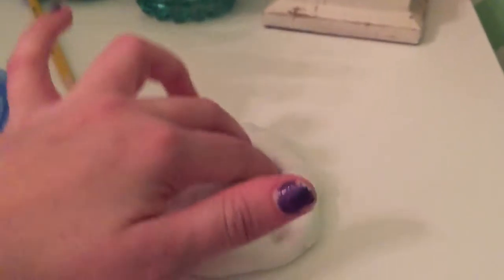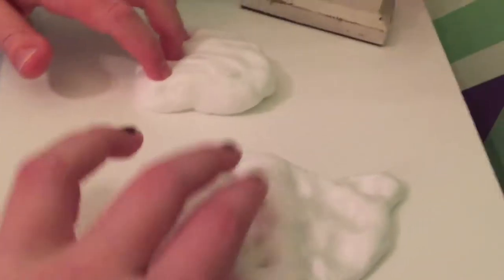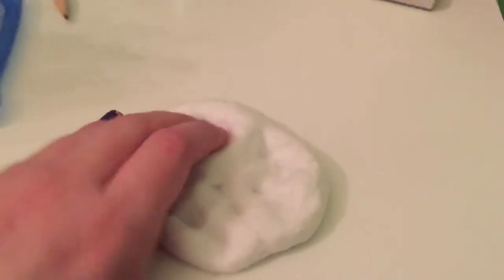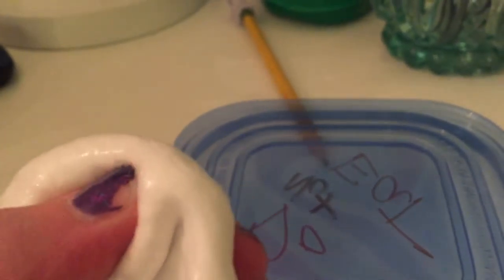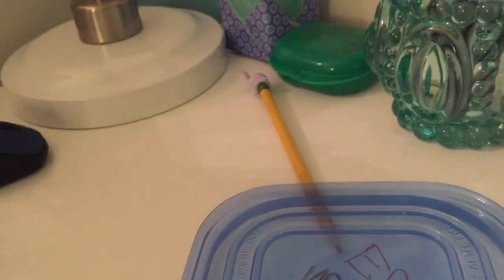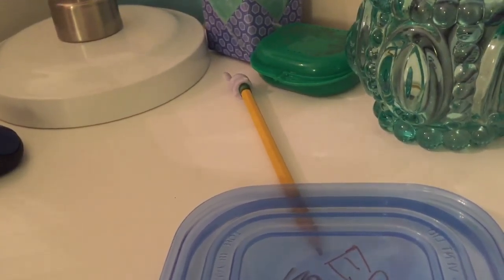We made fluffy slime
The YouTube is Crazyness Girl